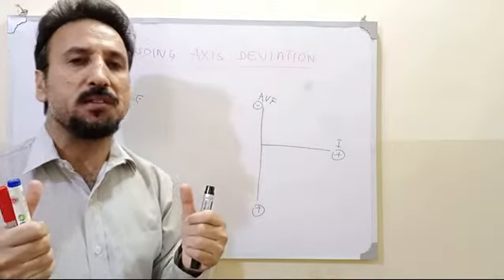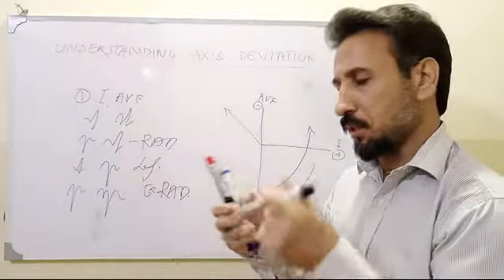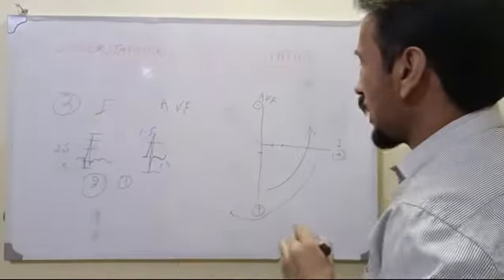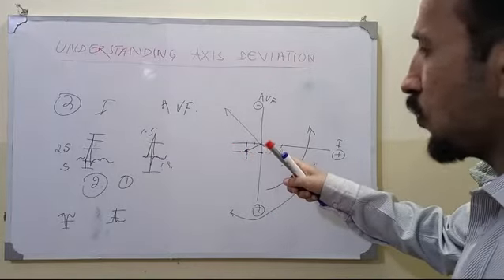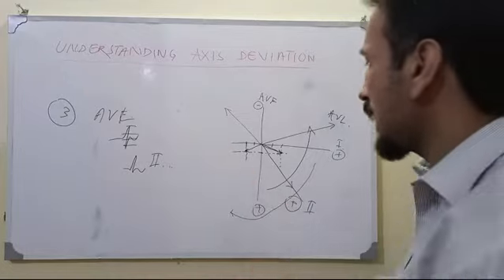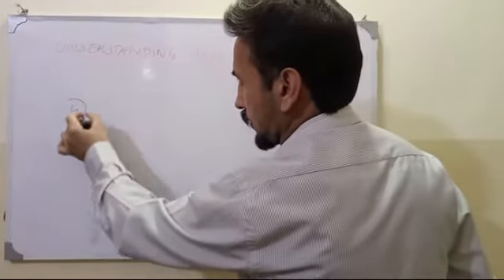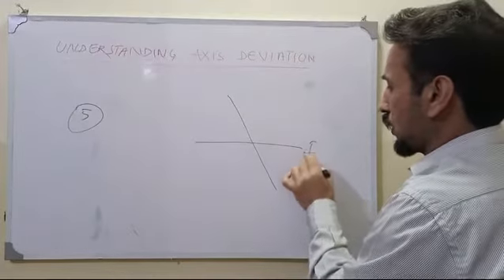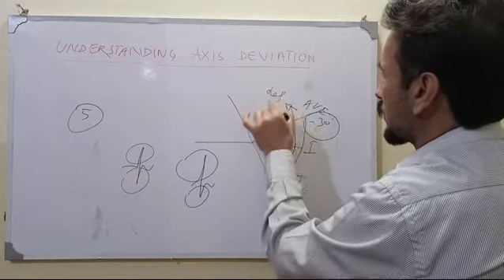Understanding deviation of Cardiac Axis